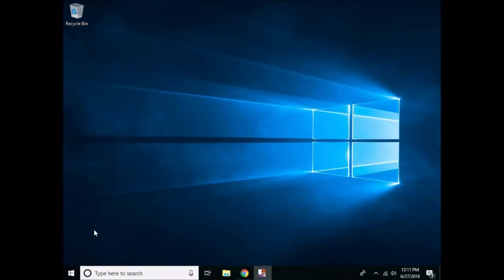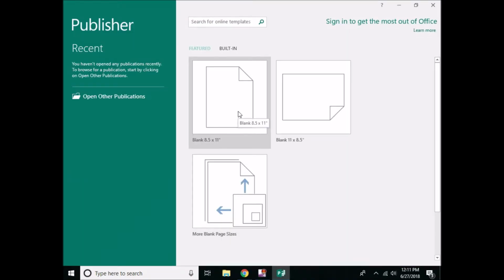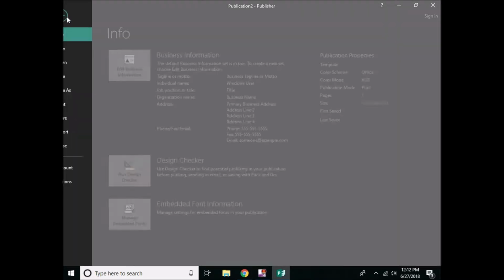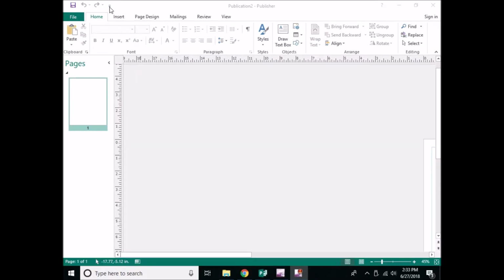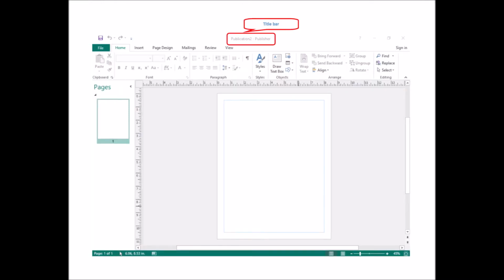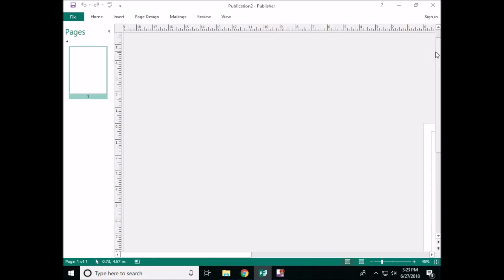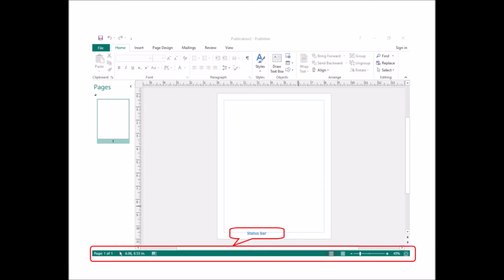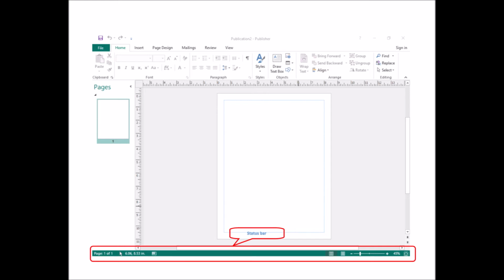Microsoft publisher 2016 tutorial 00 - Navigate the Interface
Welcome to Microsoft Publisher tutorial:
1.Pin the publisher software to the task-bar
2.Customize quick access toolbar
3.Change Publisher themes color
4.Status bar